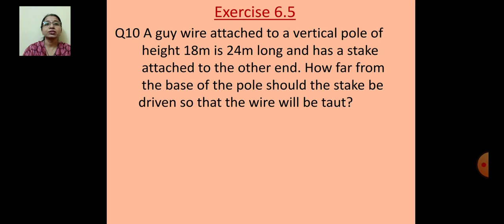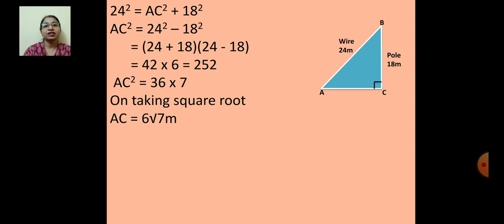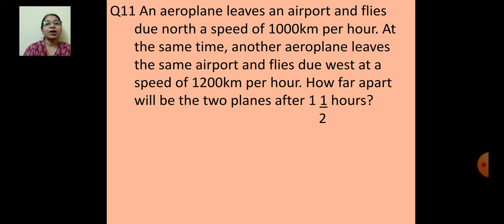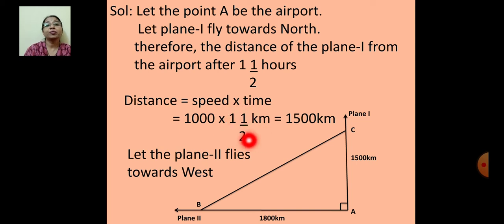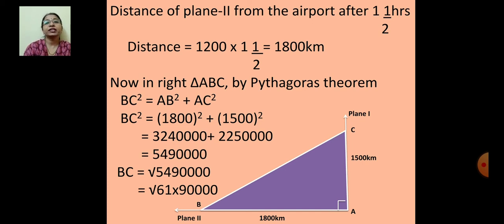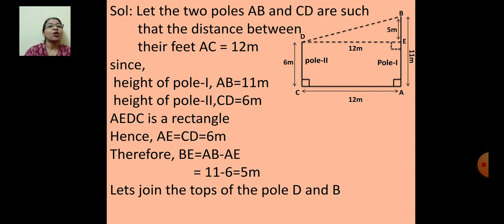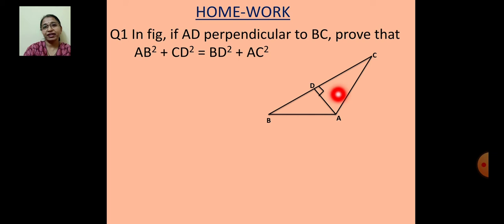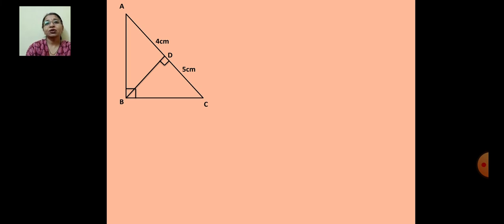class_10_mathgeom_chapter_6_Triangles_part_12_